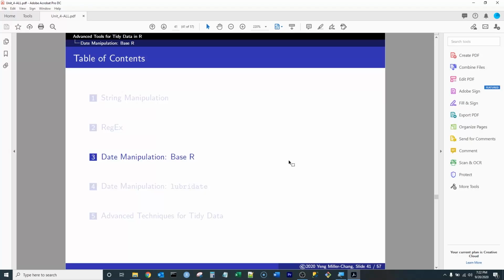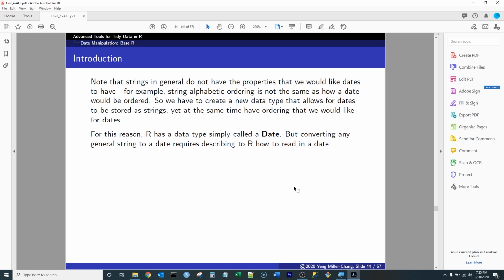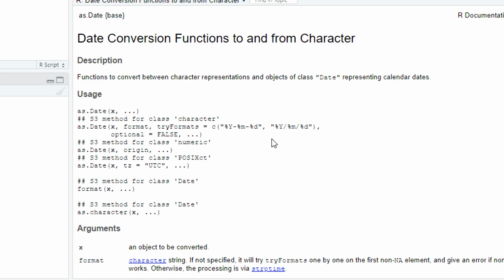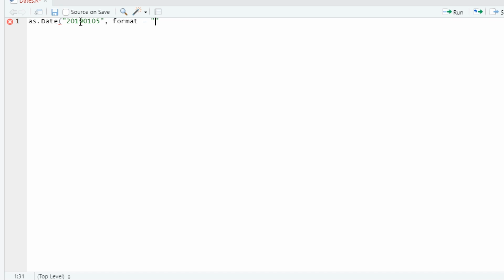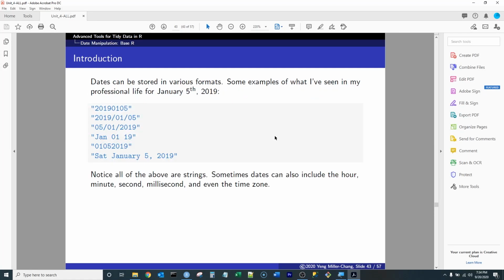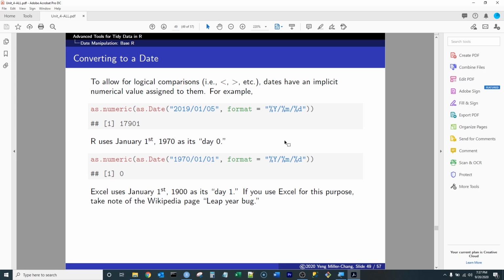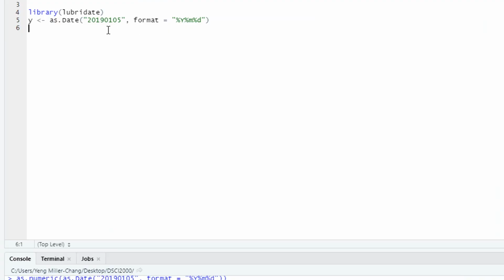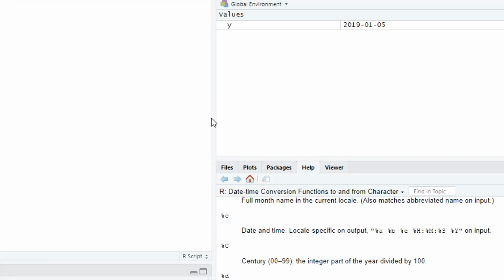Unit 4-3 [Foundations of Data Science]: Date Manipulation in R